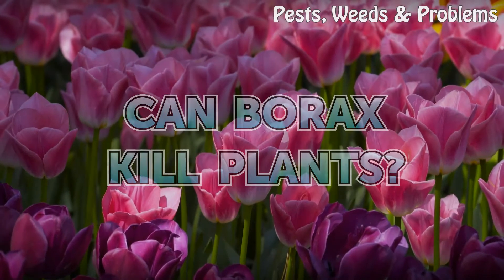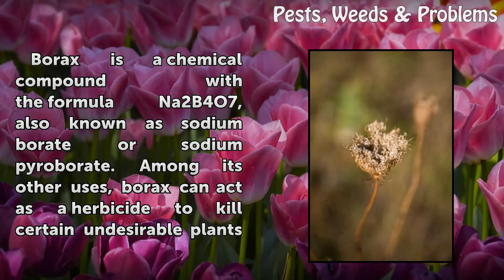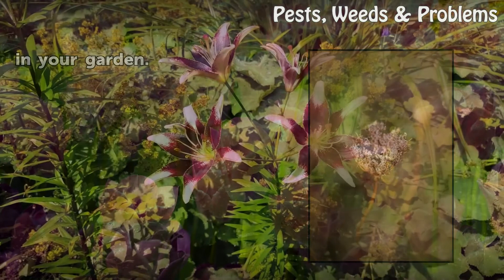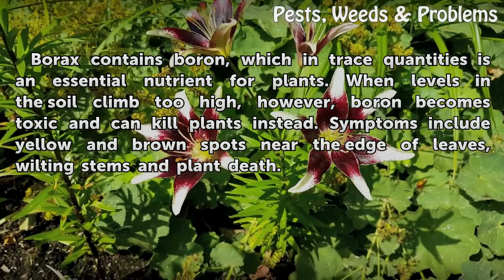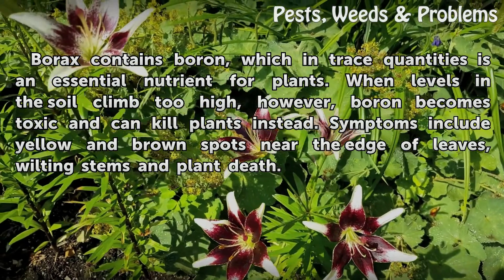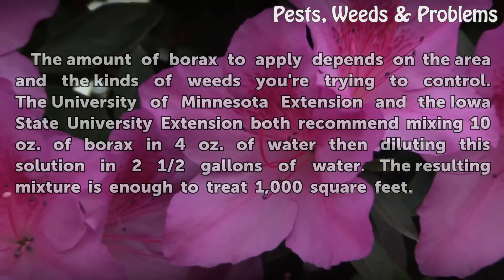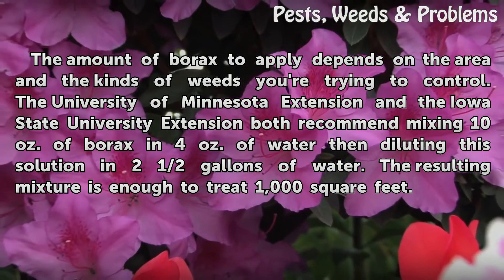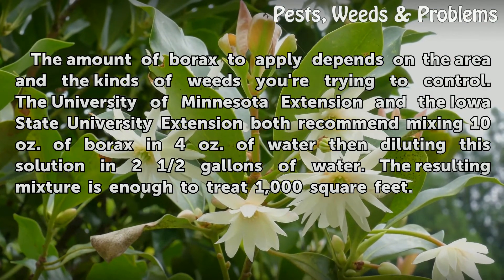Can Borax Kill Plants?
Can Borax Kill Plants?. Borax is a chemical compound with the formula Na2B4O7, also known as sodium borate or sodium pyroborate. Among its other uses, borax can act as a herbicide to kill certain undesirable plants in your garden.

Table of contents Can Borax Kill Plants?
Function 00:34
Amount 00:58
Warning 01:25